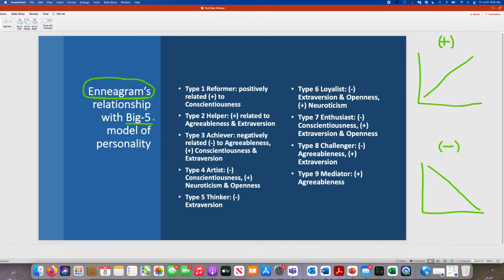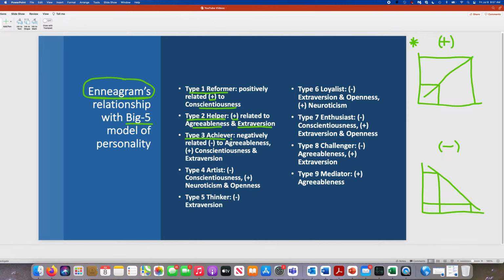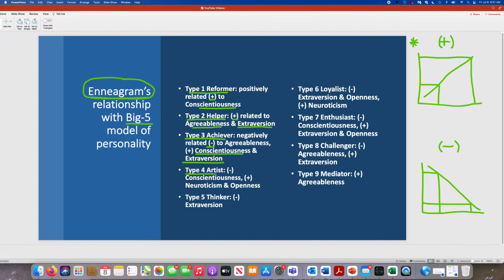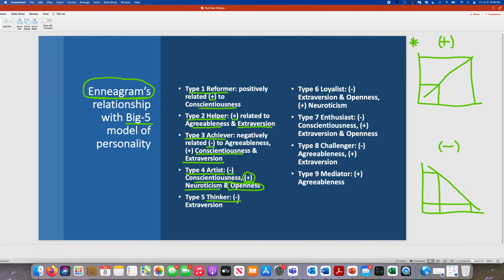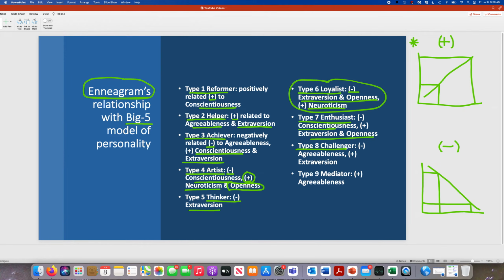Enneagram's relationship to the Big-5 model of personality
Enneagram and Big-5 (research by Hook et al., 2020)